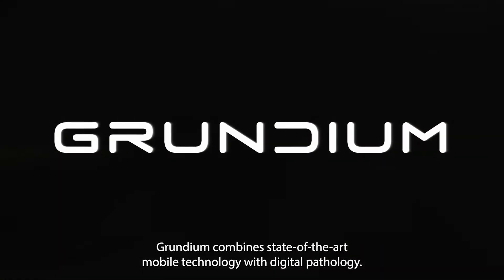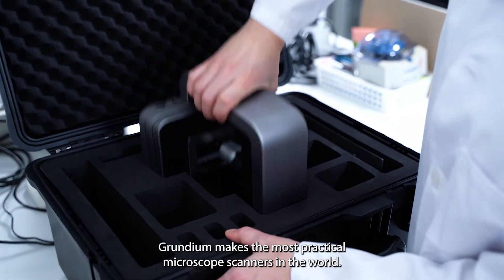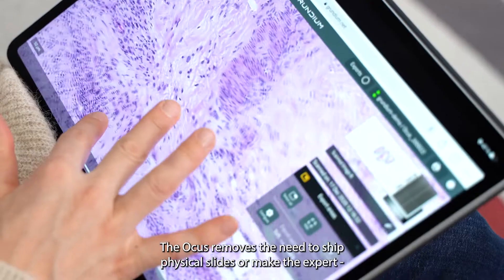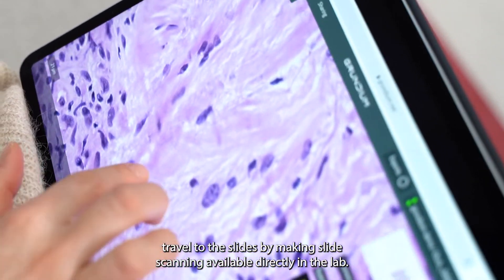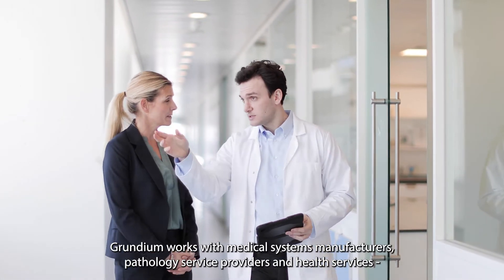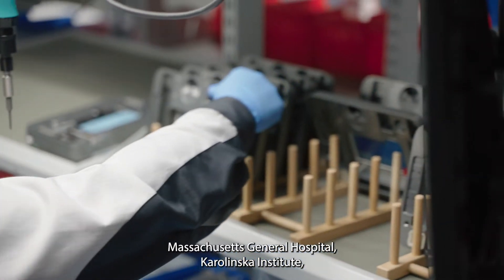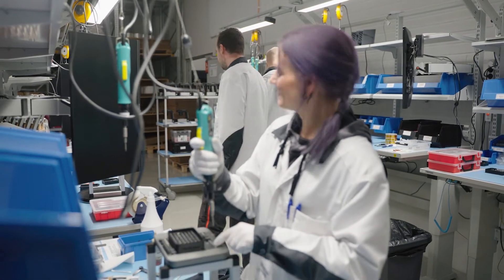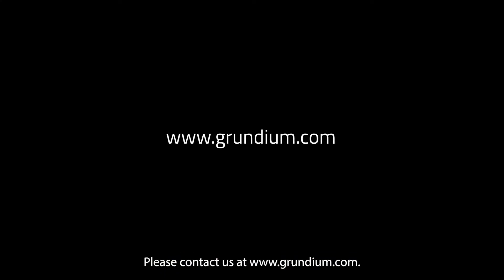How is Grundium changing digital pathology?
What does it take to make the best professional diagnosis available for all life? How does Grundium do it? Watch this video to find out.